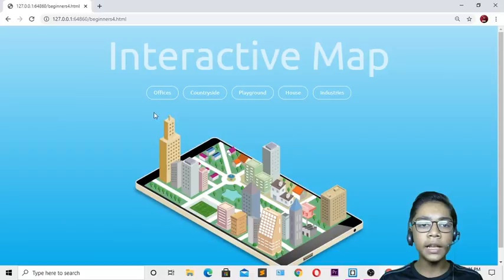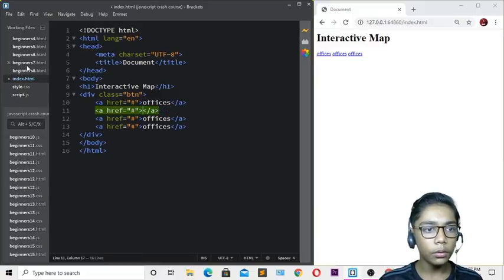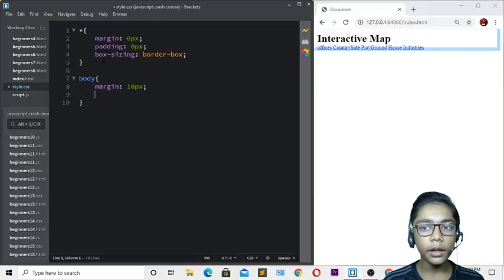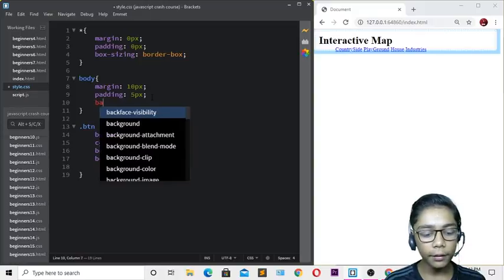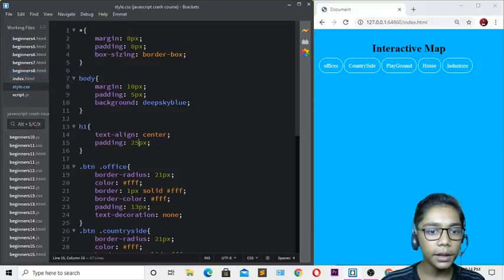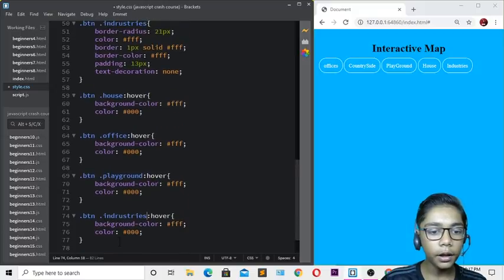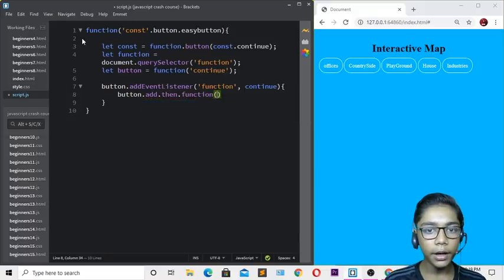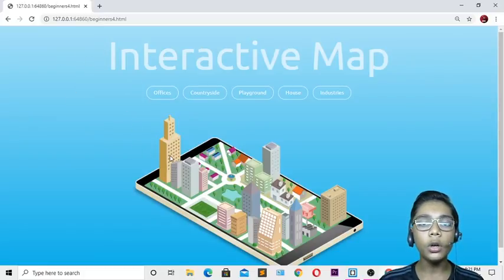JAVASCRIPT Course Project Based Learning - Interactive Map Using Javascript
This video is about JAVASCRIPT Course Project Based Learning - Interactive Map Using Javascript